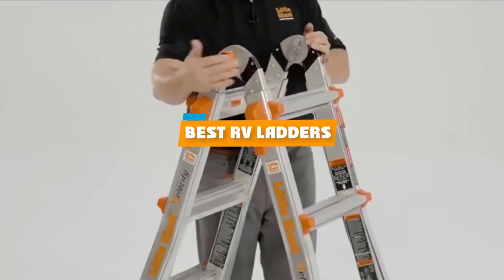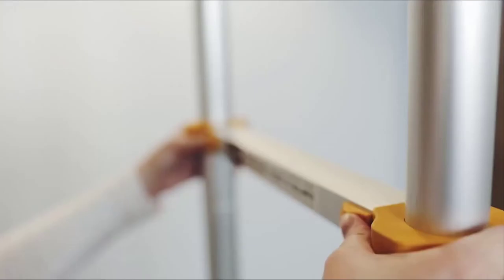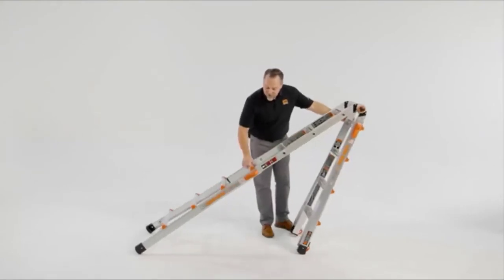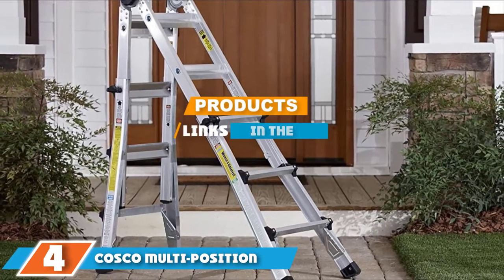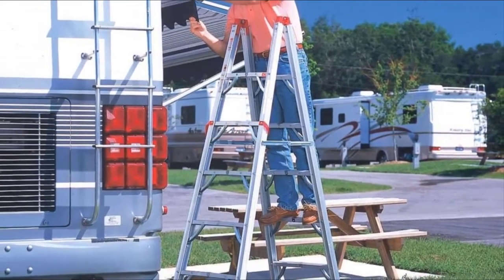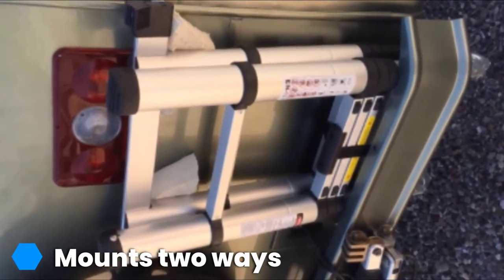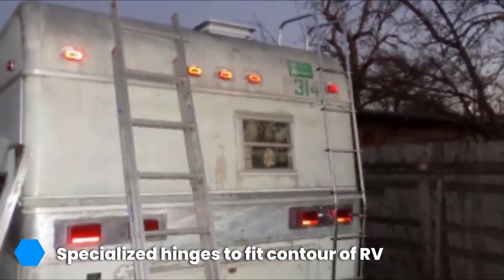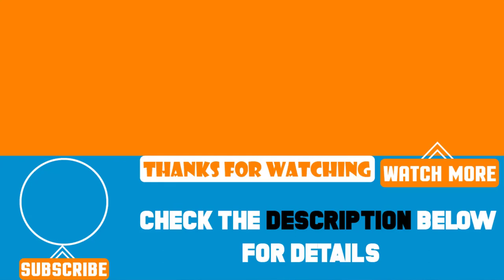Top 5 Best RV Ladders Review In 2024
Best RV Ladders featured in this video:

8. Stromberg Carlson Silver Universal Exterior RV Ladder

7. Surco Universal Motorhome Straight Ladder

6. Quick Products RV Bunk Ladder

5. GP Logistics Compact RV Ladder

4. Cosco Multi-Position RV Ladder System

3. Stromberg Carlson Black Bunk RV Ladder

2. Little Giant Alta One Type RV Ladder

1. Xtend & Climb Telescoping RV Ladder

To narrow down your searching effort, we have researched the market on the RV Ladders. We already spent hours analyzing these top 5 RV Ladders to ensure your worth buying. They all come with excellent features with a great price range.

This video on the RV Ladders reviews in 2024 will add value for the money. So keep watching till the end and select the suited one for you.

cheapest RV Ladders, best price RV Ladders, best rated RV Ladders, RV Ladders for the money, RV Ladders to buy, Affordable RV Ladders, best small RV Ladders ,Large RV Ladders